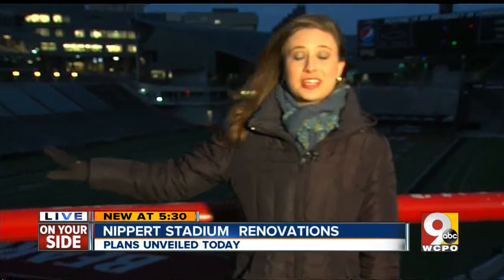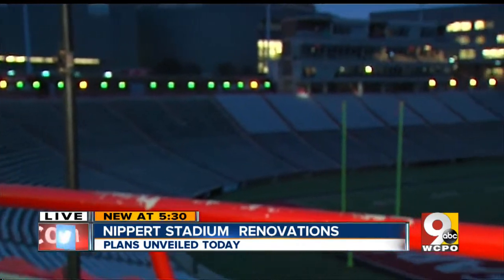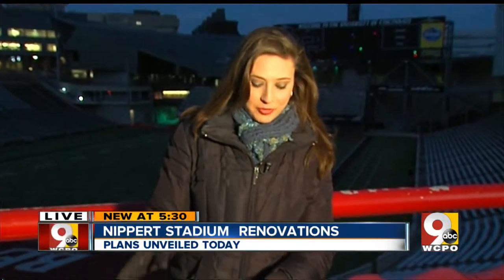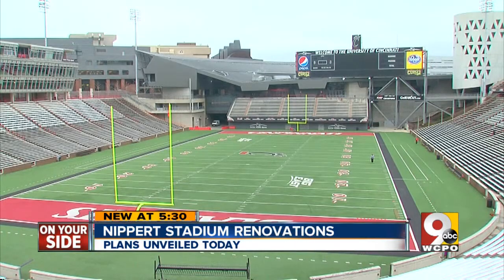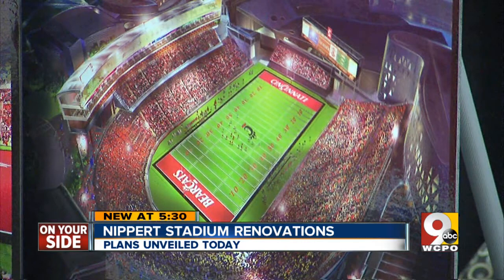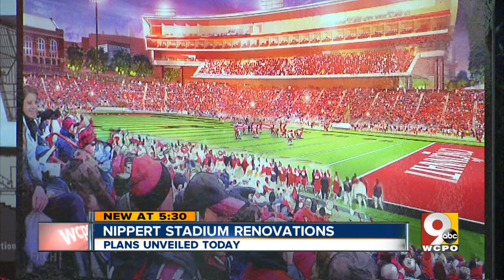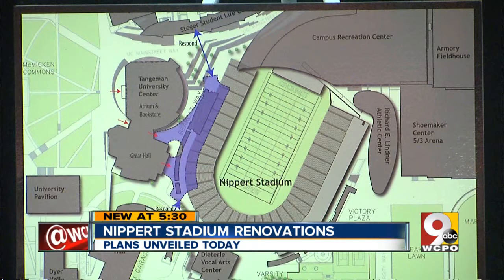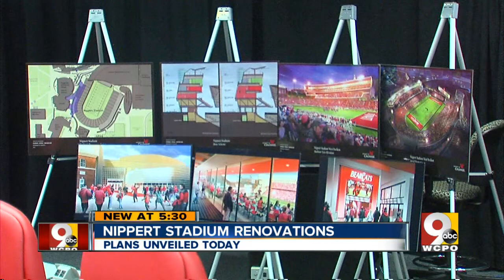Nippert Stadium to be renovated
Plans revealed Tuesday.